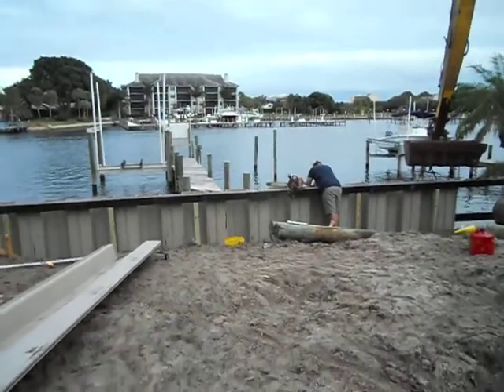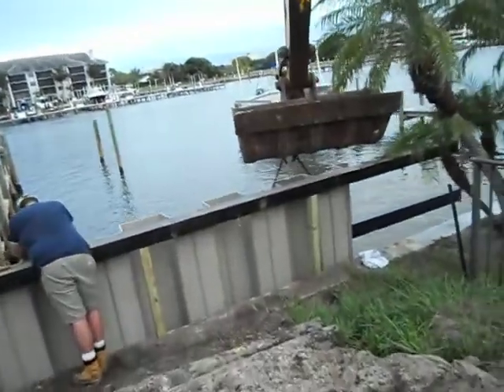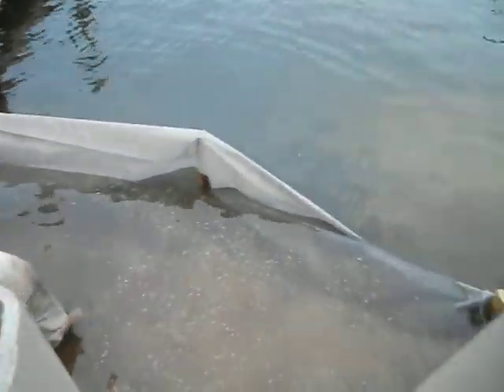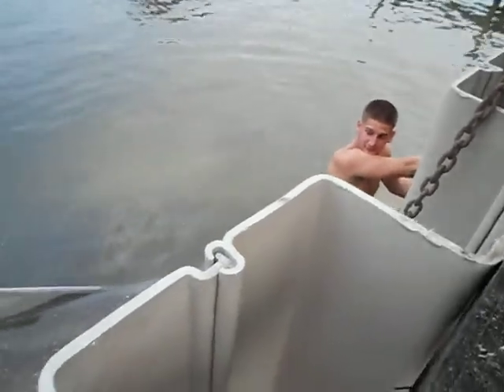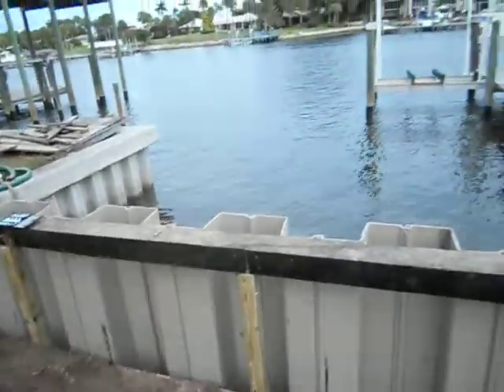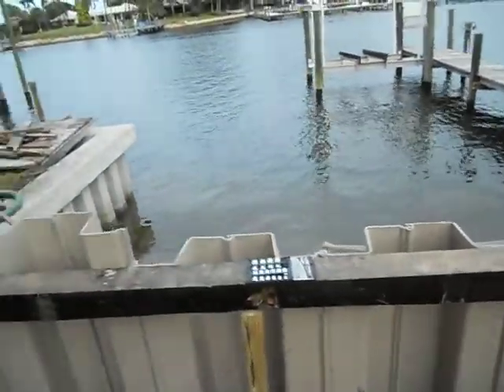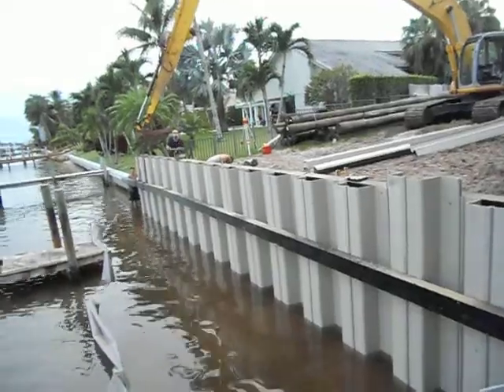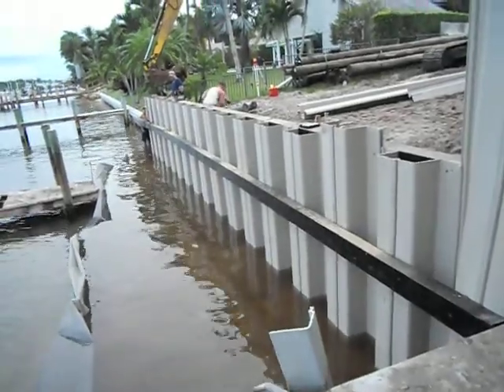Hold On-Seawall Construction